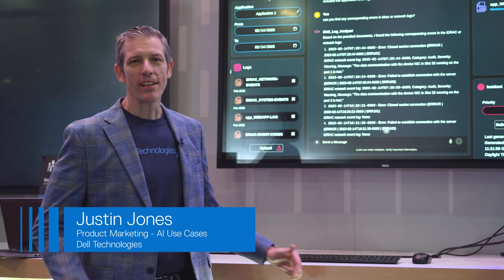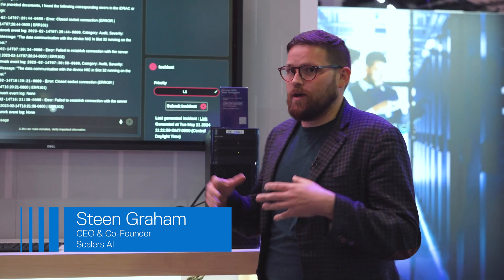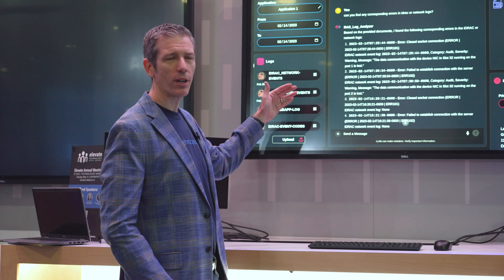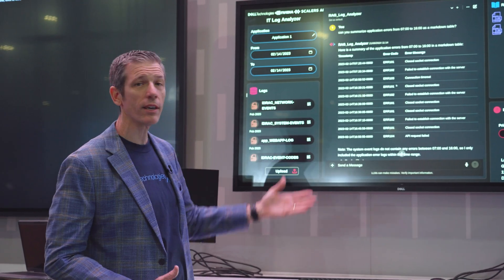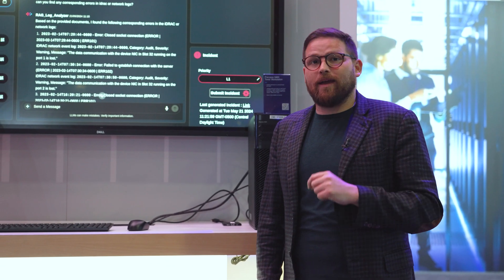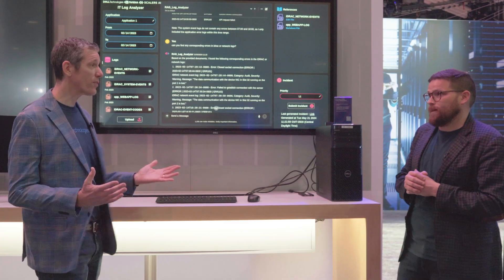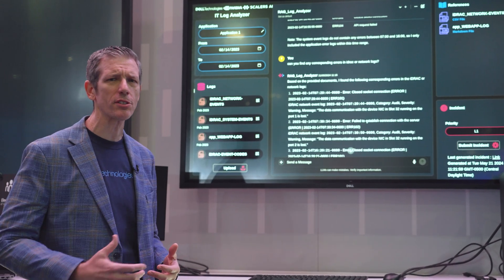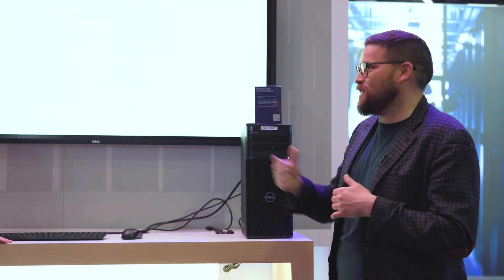Chat with your apps and infrastructure - Using LLMs and RAG to parse, correlate, and analyze logs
The exponential growth of machine data from modern IT infrastructure, including logs from applications, servers, and network devices, presents a signi.
This volume and complexity of the data make it difficult for IT teams to manually analyze the logs to identify critical errors and anomalies promptly. Traditional log analysis methods are labor-intensive and often fall short of providing timely, accurate, and correlated insights from different log streams, leading to potential system downtime, vulnerabilities, and inefficiencies. In this video, we discuss an AI-based IT Log Analyzer that can serve as a critical tool for IT departments, enabling efficiency, accuracy, scalability, AI-based correlation, and enhanced user experience.